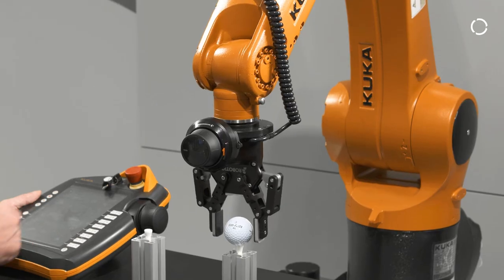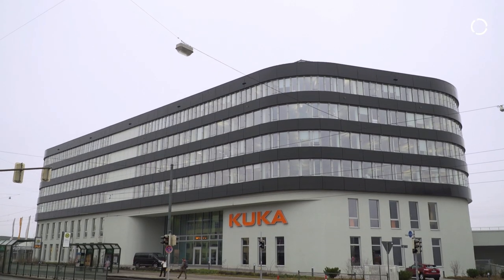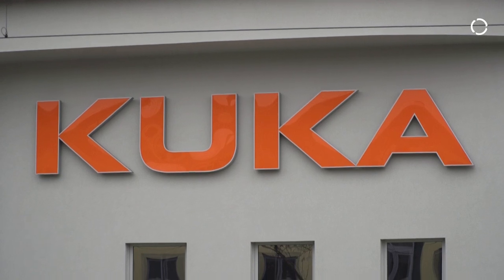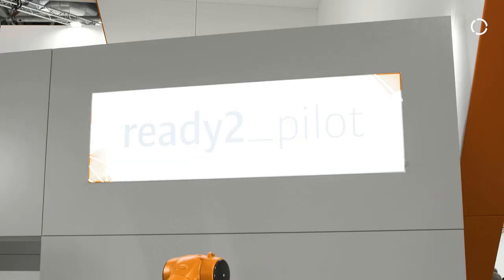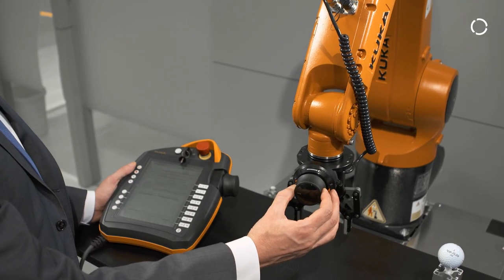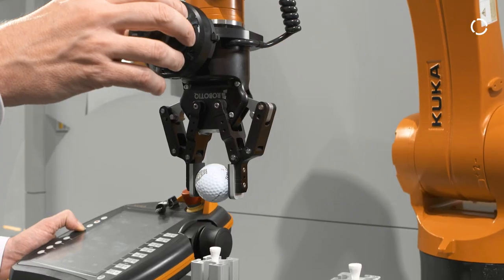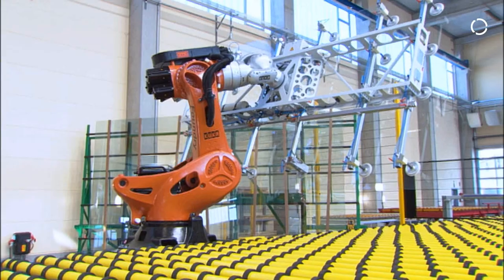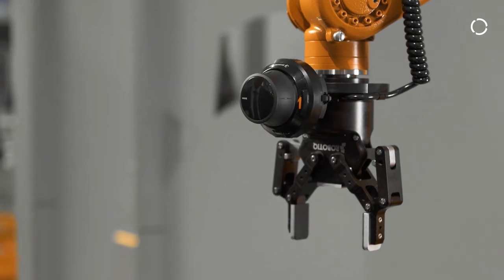KUKA ready2_pilot - Robots Taught Instead of Programmed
KUKA ready2_pilot is the ready-to-use package solution for programming and commissioning robots in a fraction of the time. Applicable to all sizes of robots in many different applications, ready2_pilot is a new concept in ease-of-use and promises to drastically decrease the time between purchase and full production.